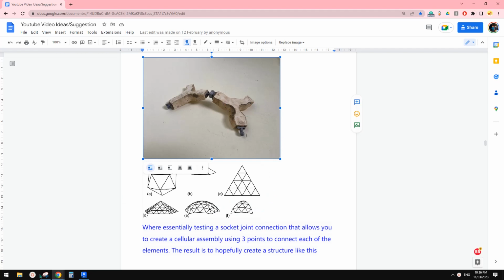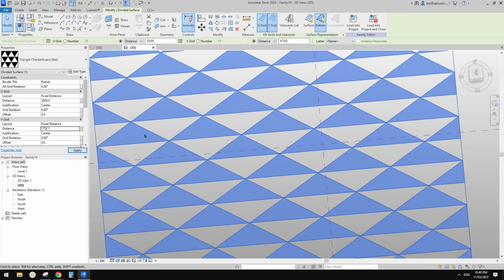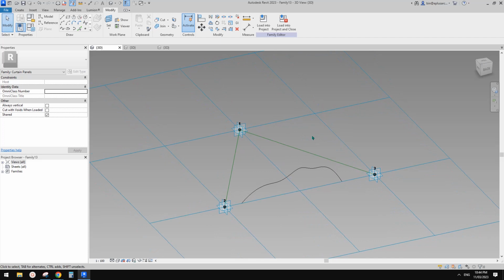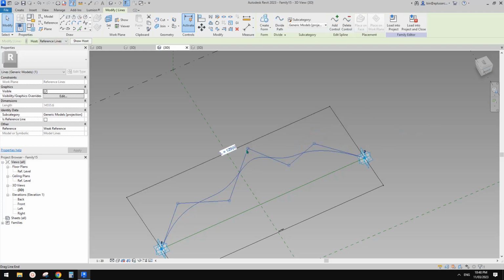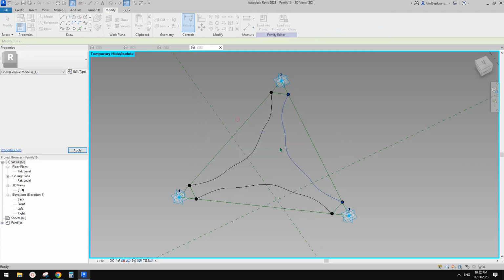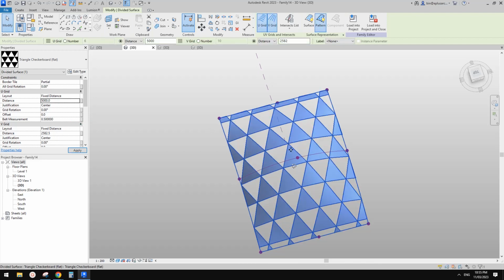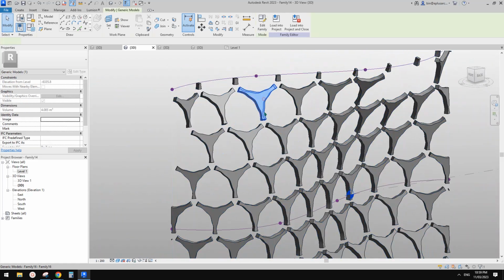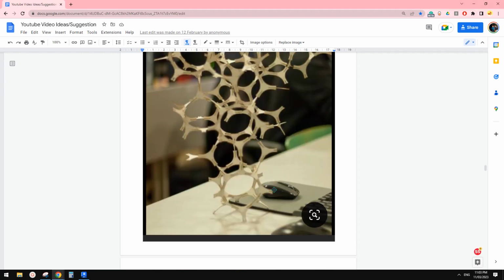23008 - Revit Pattern Based Family Exercise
In this exercise, we need to solve 3 issues:

1. The correct pattern
2. Constrain the splines
3. Find the reference plane (orientation)

It will become quite simple after that.